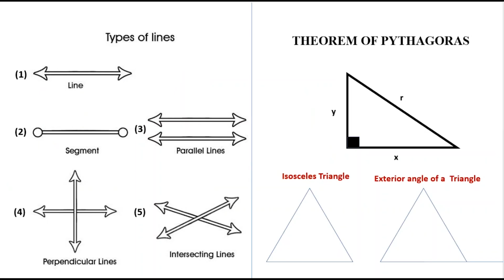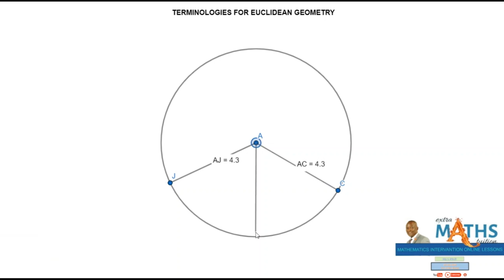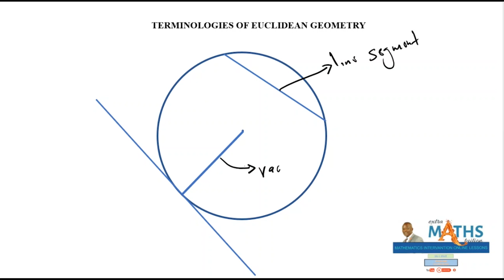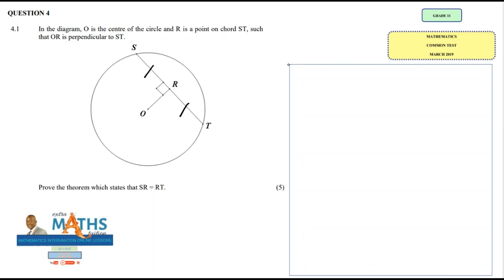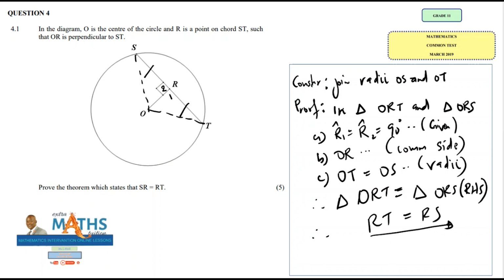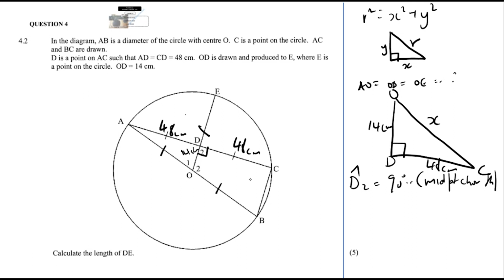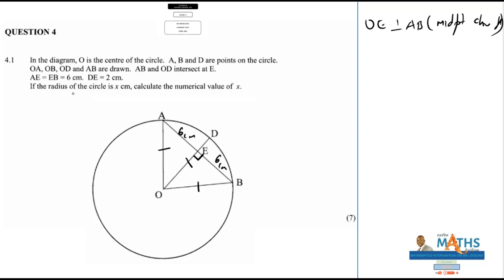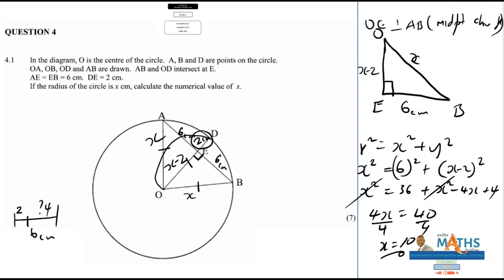GRADE 11 EUCLIDEAN GEOMERTY